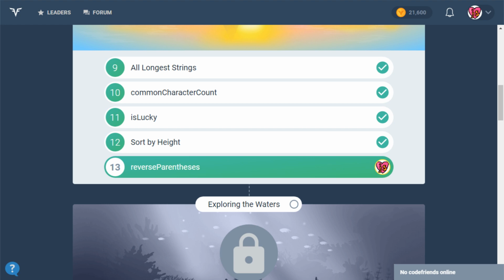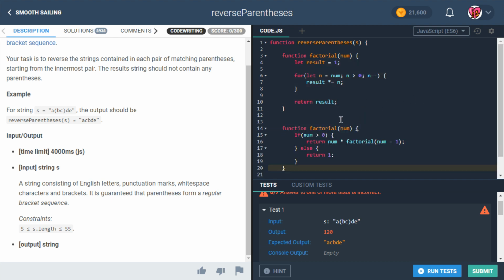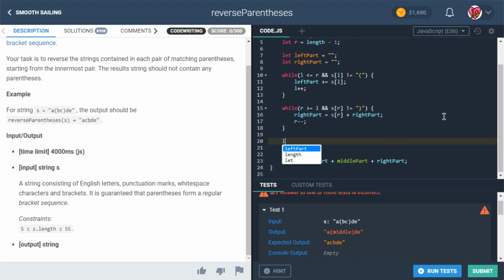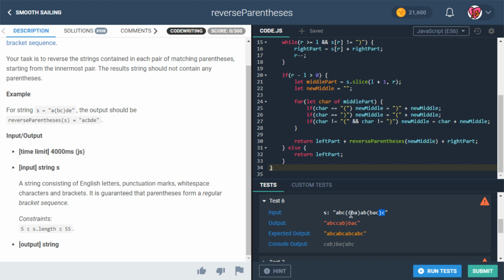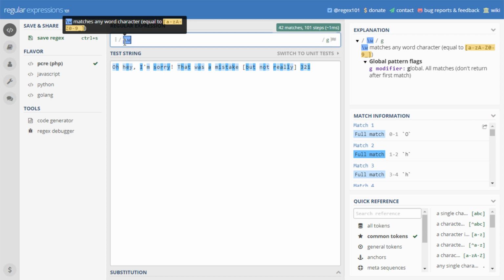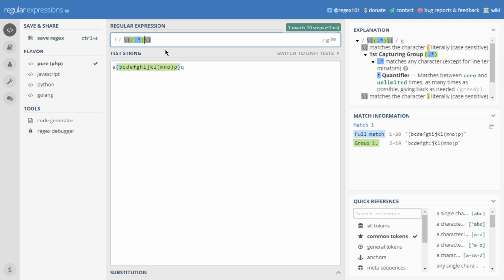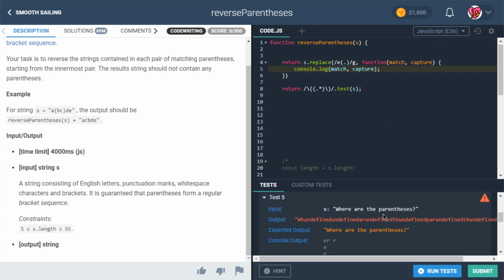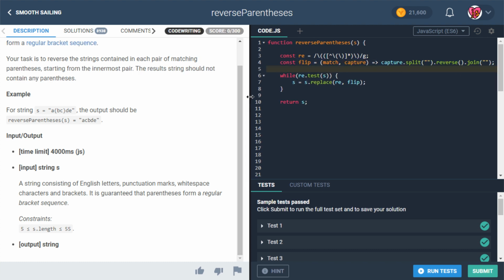codefights arcade intro task 13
reverseParentheses

topics:
- using recursive functions (as an alternative to using loops)
- greedy vs non-greedy algorithms (what are they and what are their advantages / disadvantages)
- regular expressions (basic intro, matching characters literally, matching a set of options, connection to ASCII codes, some keywords like `\w`, `\d`, and `.`, some uses of the `?` character, setting flags such as global or ungreedy, capture groups, escaping characters, and more!)